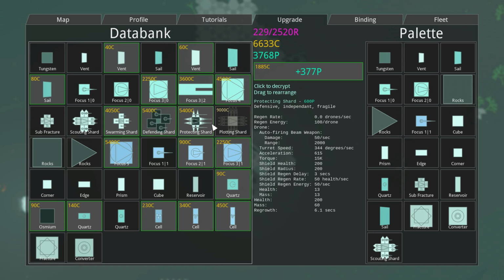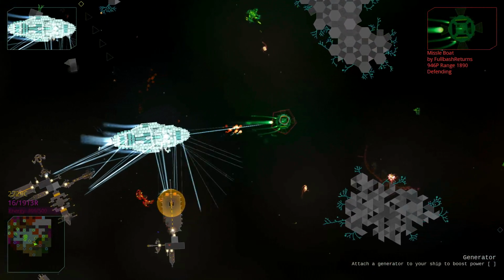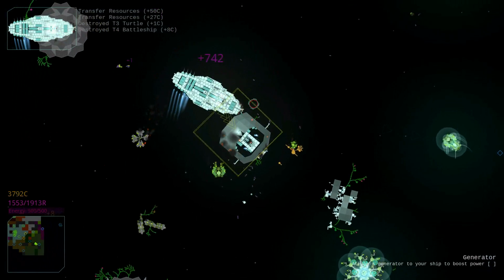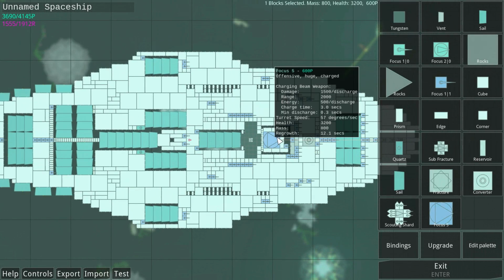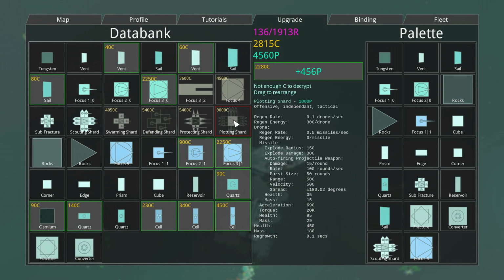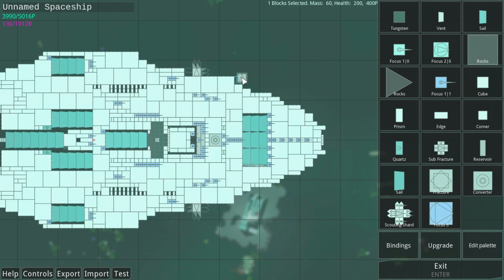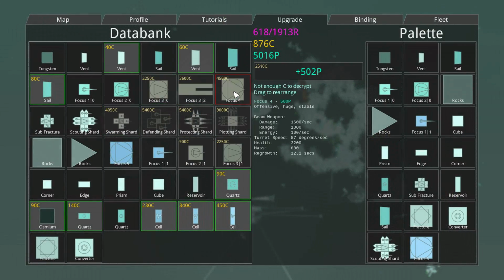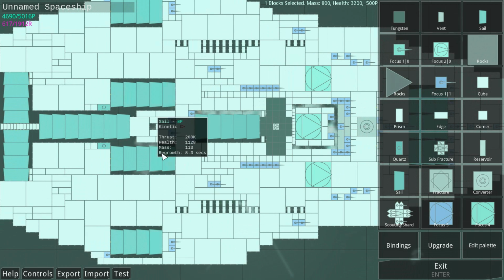Reassembly |Part 8 - Modded | Cruiser Creation!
Slow moving asteroid-ships are cool, but what if we need to get somewhere in less than several years time?..